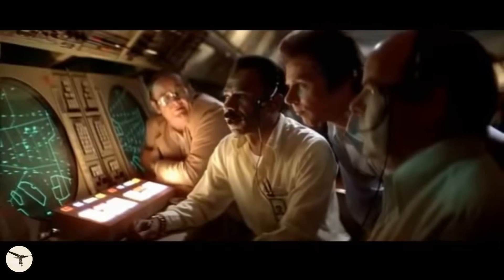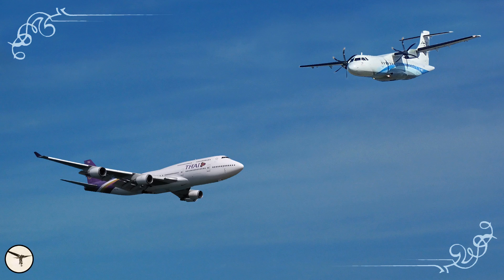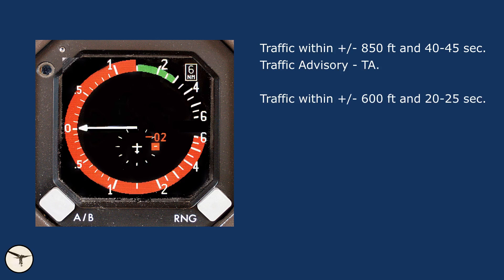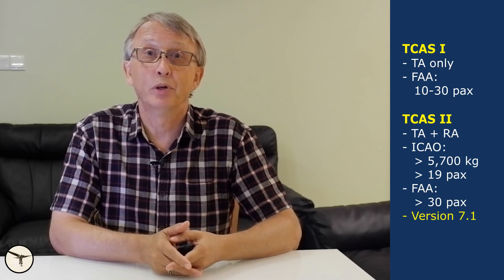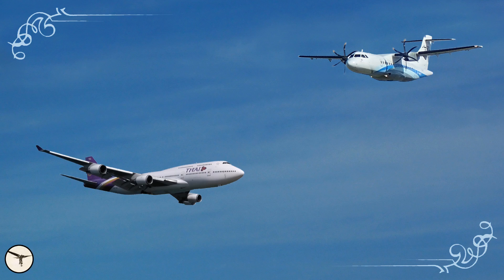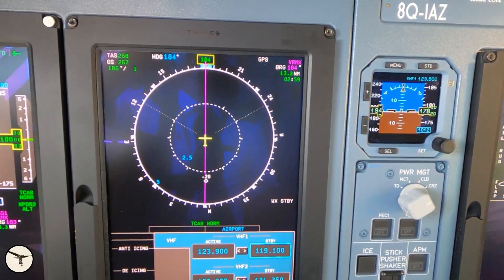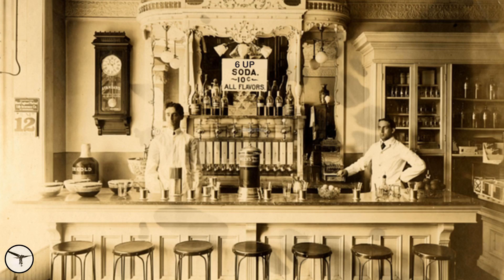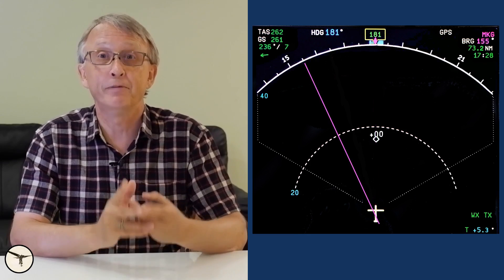TCAS has a serious flaw | Do not do this common mistake! | Remastered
The Traffic Collision Avoidance System, TCAS, alerts pilots about nearby aircraft and gives guidance to avoid collision. This system has saved countless lives, but has a imitation you must be aware of.

This video is remastered to protect your eardrums.